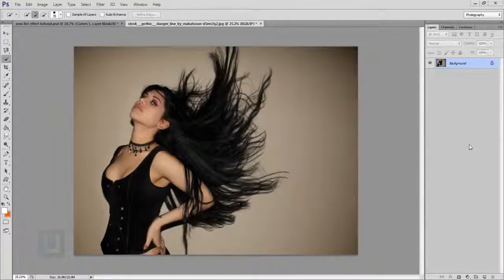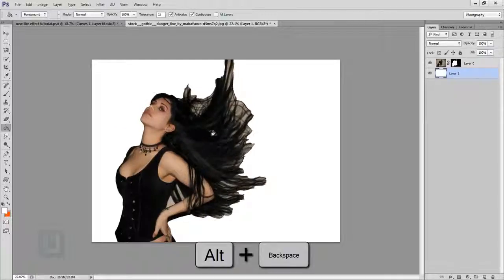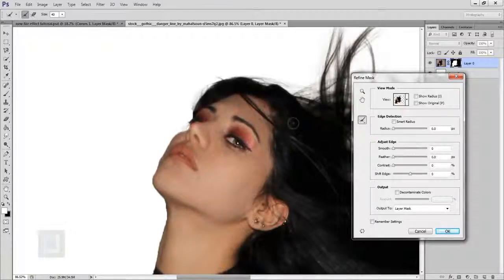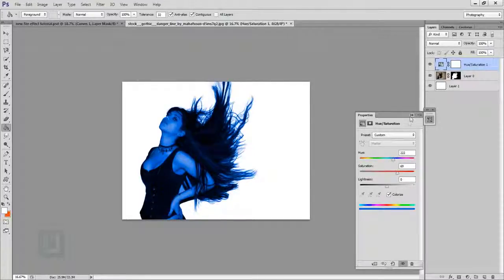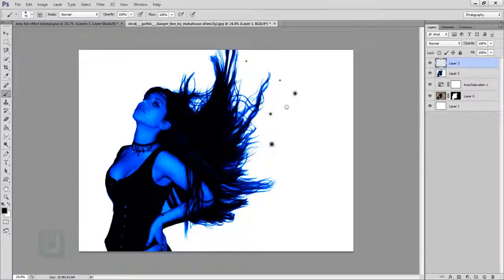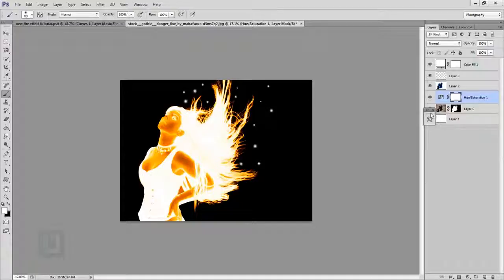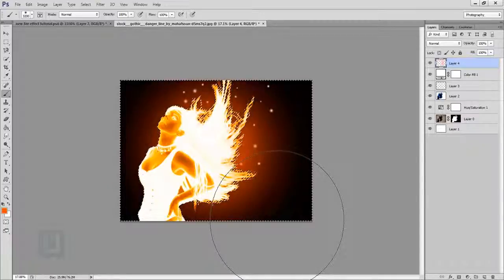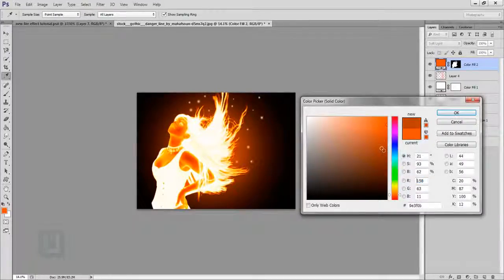Fire effect Photoshop Tutorial Photo Effects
Cách làm hiệu ứng lửa bằng photoshop - cach lam hieu ung lua bang photoshop